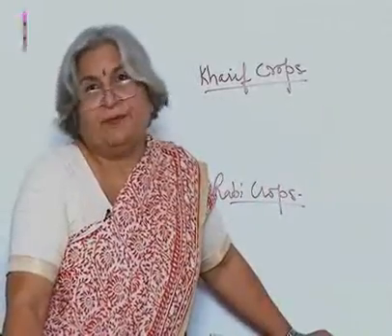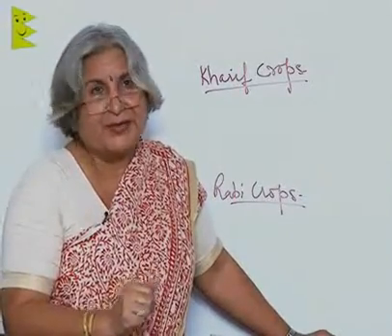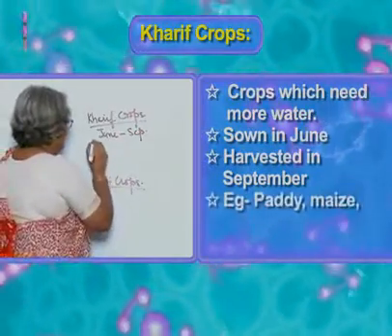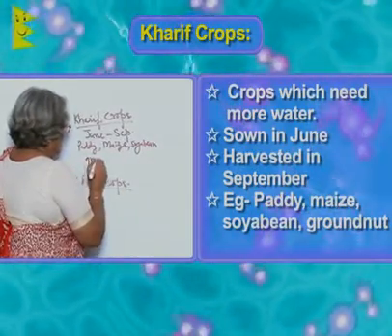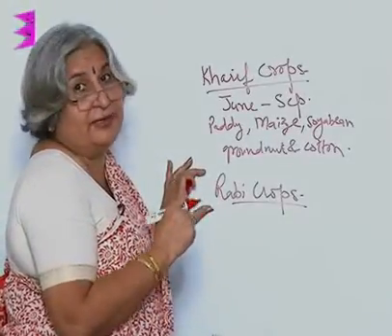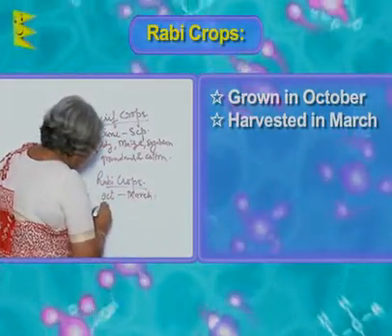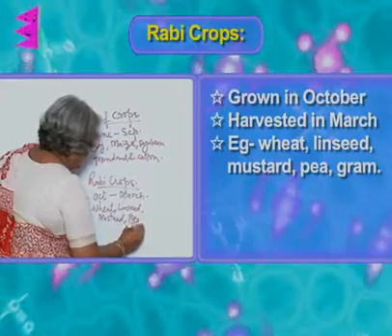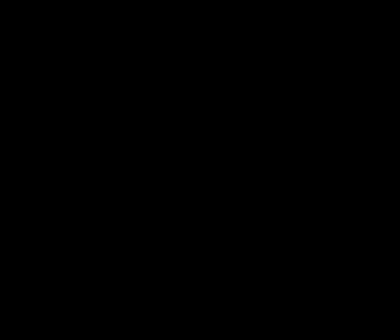CBSE class 8-Science-Chapter 1-Crop Production and Management-Crops and Foods for Animals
CBSE / ICSE / State board class 8th Science, Chapter 1 | Crop Production and Management| Free Solutions | Study Notes | Question and Answers | Chapter Summary

This Video - Crop Production and Management - Crops and Foods for Animals